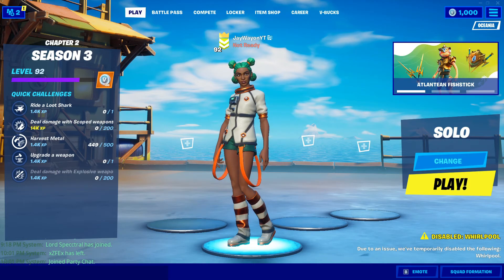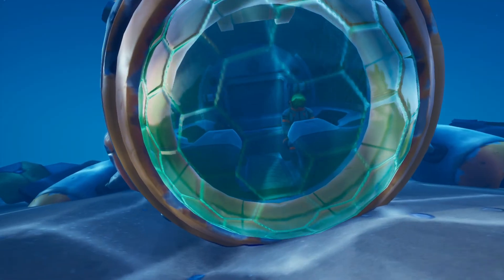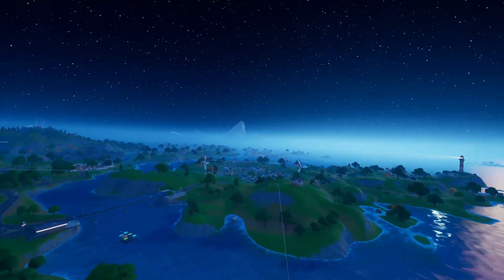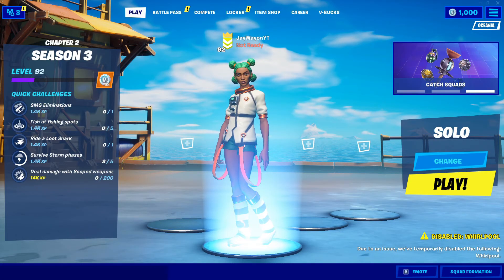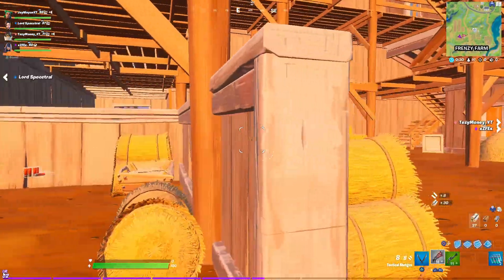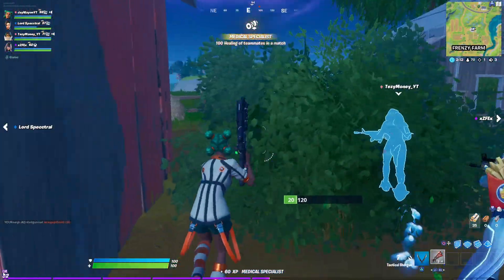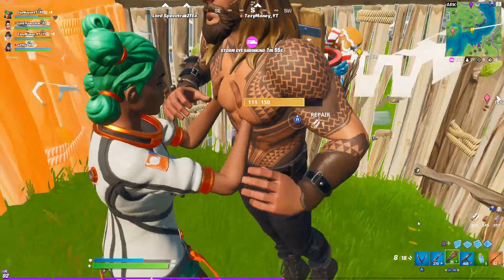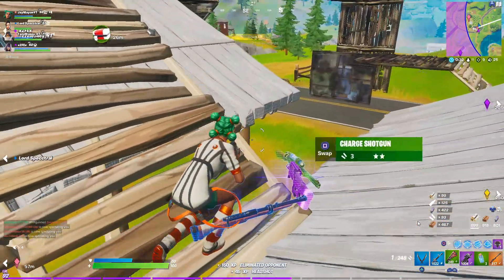Fortnite Update: *NEW* SECRET SPACESHIP Found Under Water!! (Epic) 29 Kill Game!!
In today's video where talking about the secret spaceship in Fortnite!! And a Squad win where we go insane and get 29 kills with the Victory Royale!!

Hey there - I'm Nicholas Jay! :) I make Weekly gaming videos and have a load of fun doing it. Thanks :)